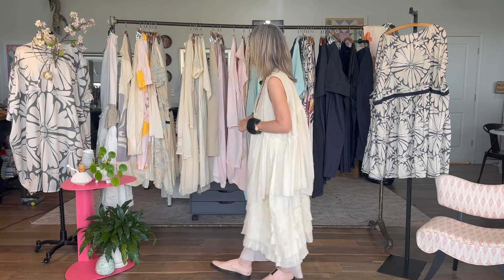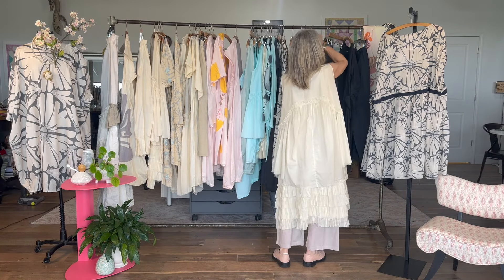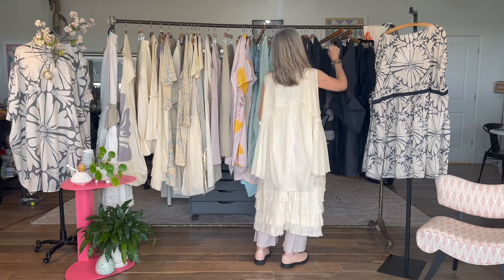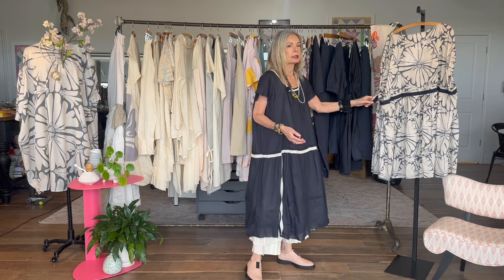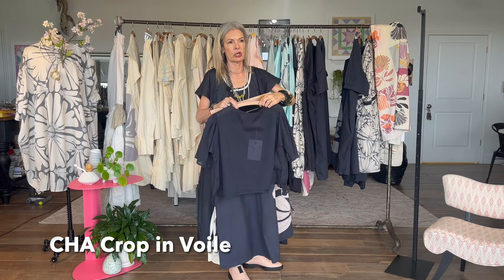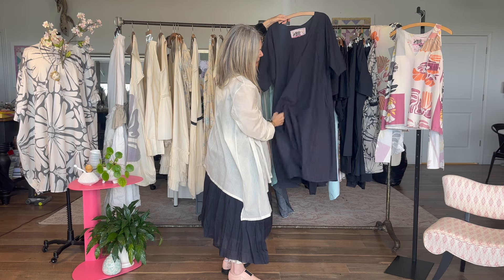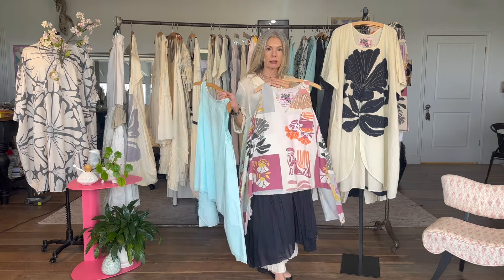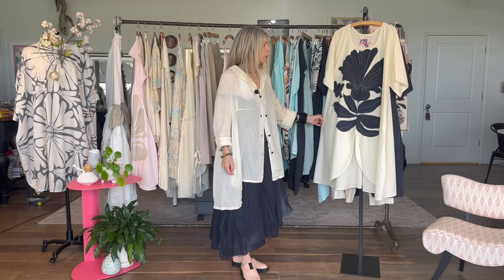SPRING 25 TRUNK SHOW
I AM THRILLED TO SHARE KINDRED SPIRITS, Spring 2025. I review color palettes and prints, available fabrics, and styles. I hope you enjoy.
xoxo